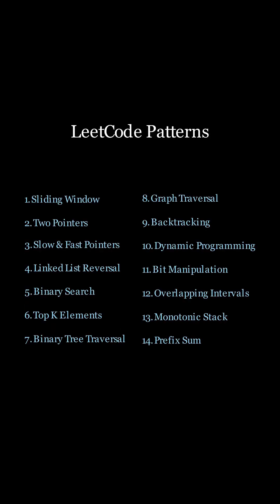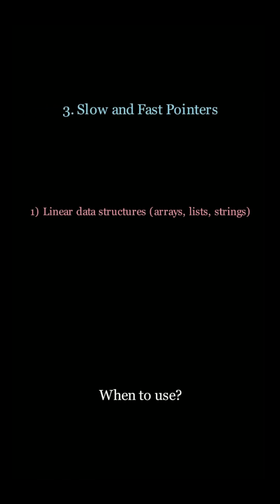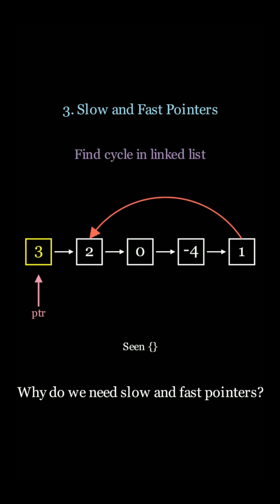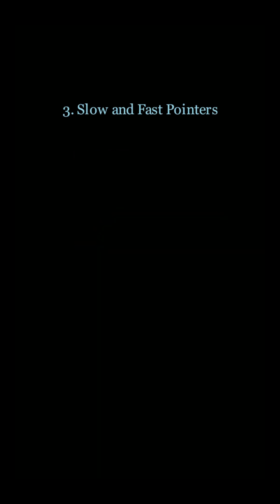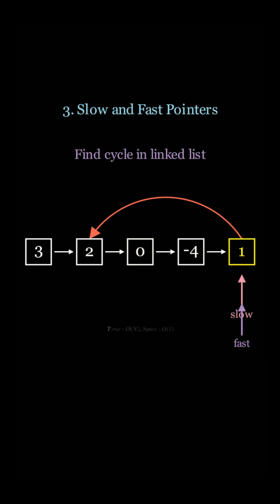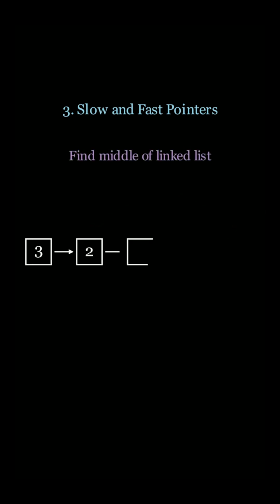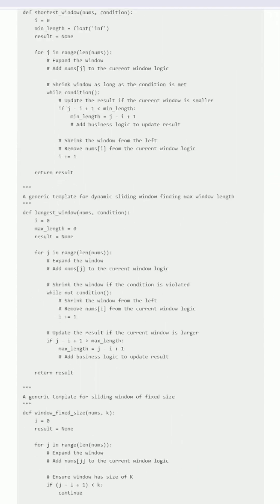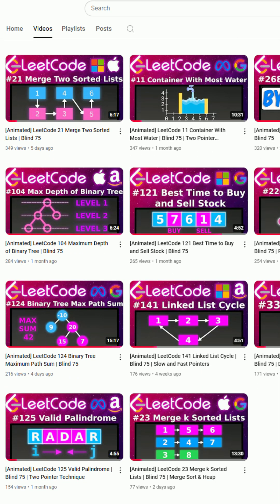LeetCode Pattern #3 Slow and Fast Pointers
Today we're looking at LeetCode pattern for slow and fast pointers!